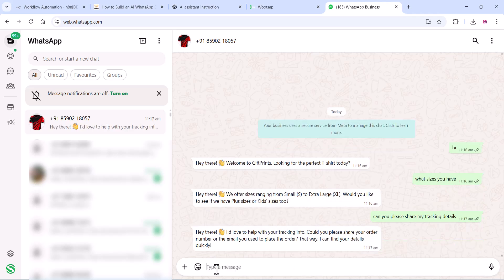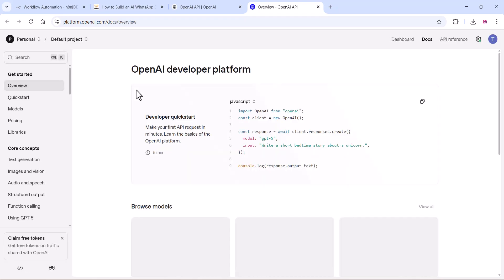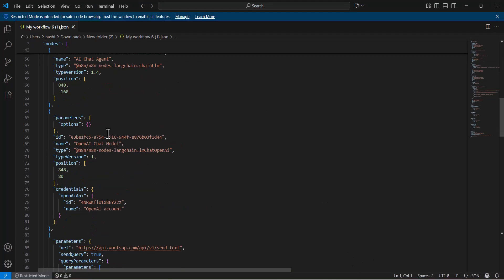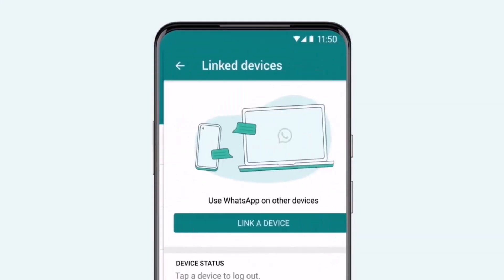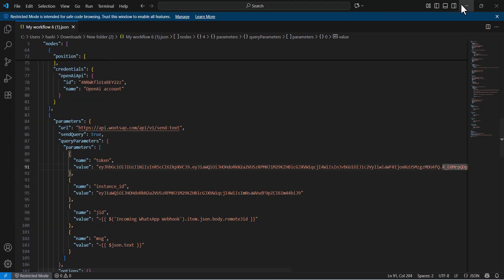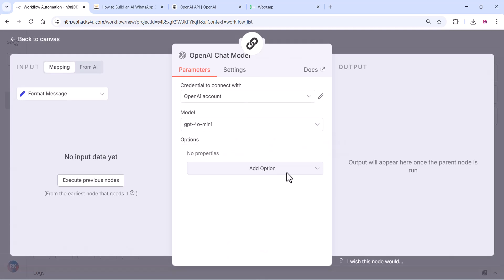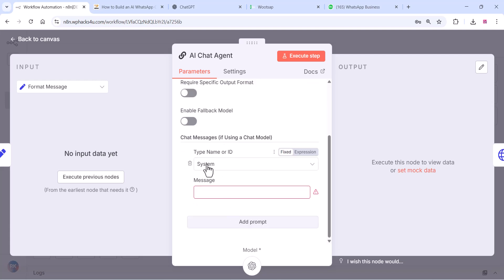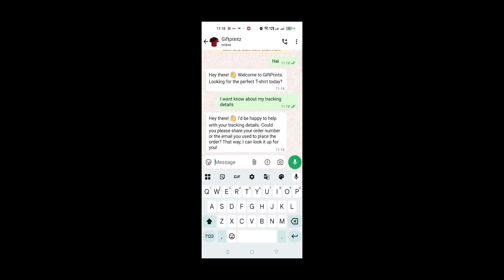Create a WhatsApp AI Chatbot Using n8n in 5 min | No Cloud API Required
Create a WhatsApp AI Chatbot Using n8n & OpenAI | No Cloud API Required

In this step-by-step tutorial, I’ll show you how to connect WhatsApp to n8n and OpenAI to build your own AI-powered WhatsApp chatbot. 🚀

👉 The best part? You can use your current WhatsApp number — no need for complicated WhatsApp Cloud API setups!

With this simple integration, you’ll learn how to:

Connect WhatsApp with n8n

Integrate OpenAI to generate smart, AI-based responses

Automate WhatsApp replies and customer support

Build your own WhatsApp chatbot without coding headaches